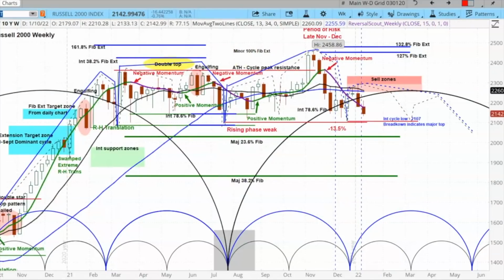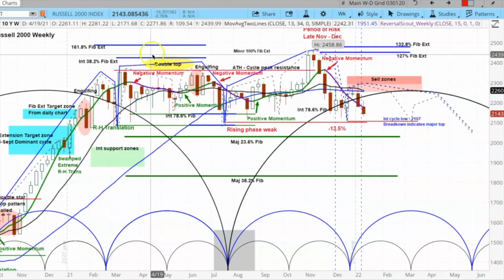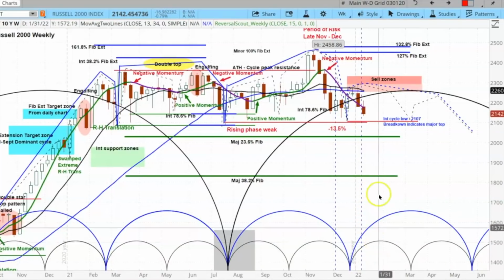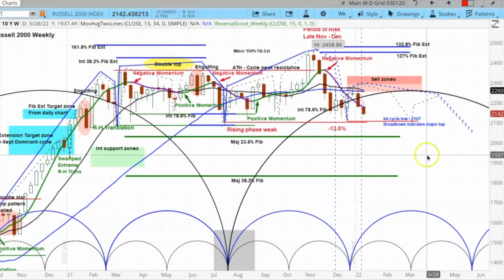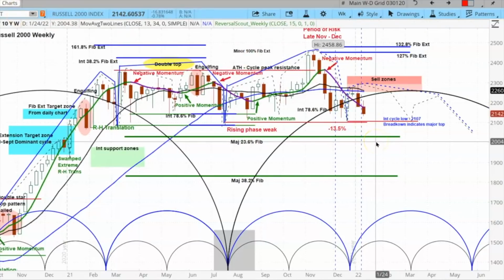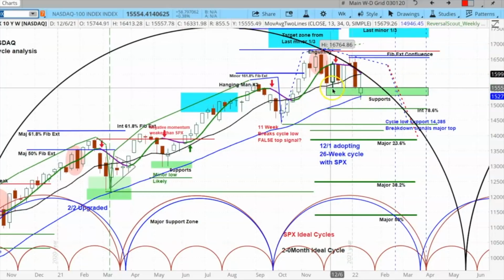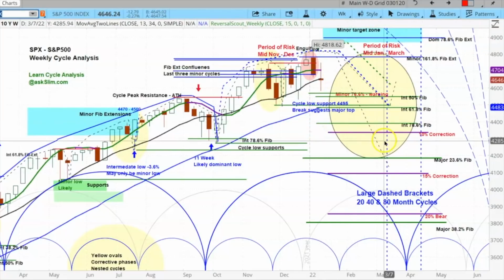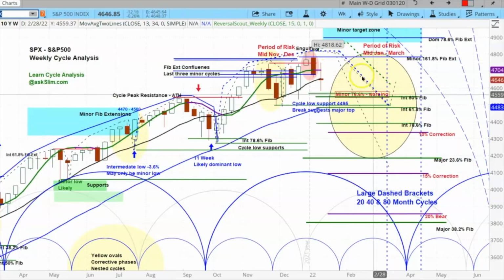US Stock Market S&P 500 | Nasdaq 100 | Russell 2000 | Chart Analysis & Price Projections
See Slim live, Jan 20, 10:00am ET